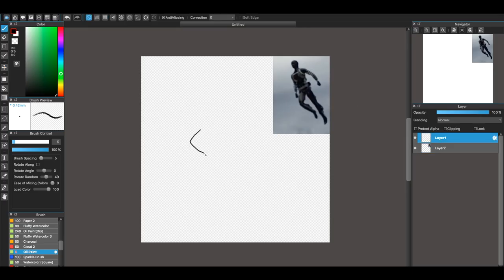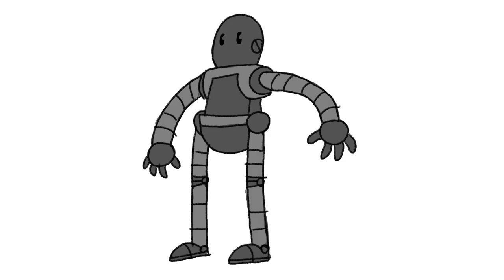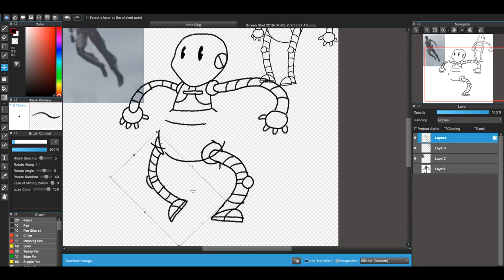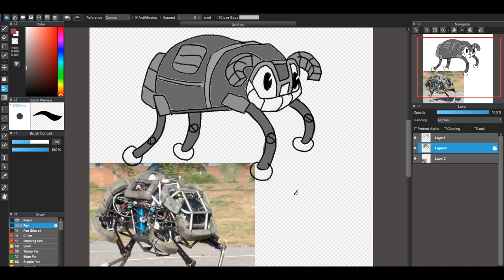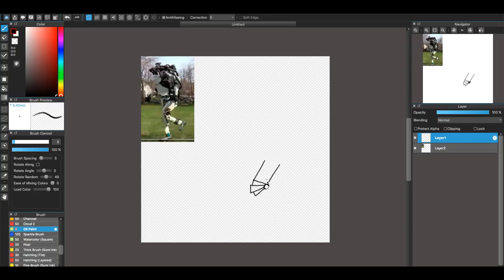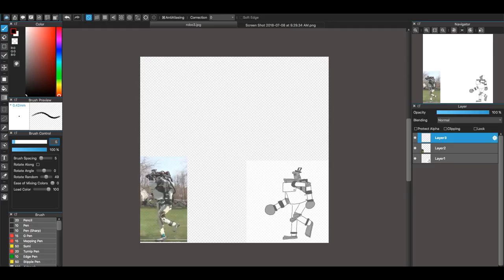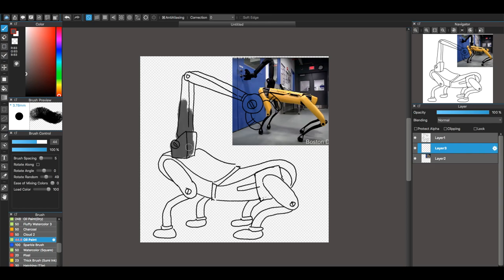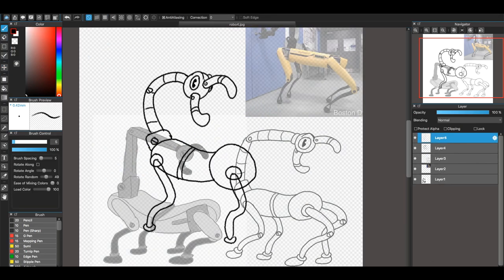1930s Style Robots Speed Drawing | Flump Art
The design process for 1930s inspired robots. For the Newgrounds Animation Jam